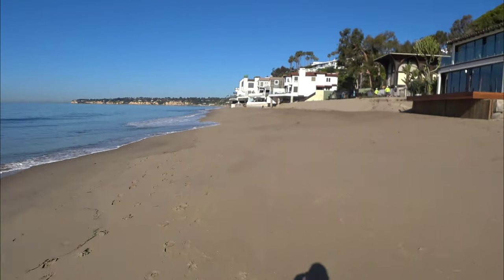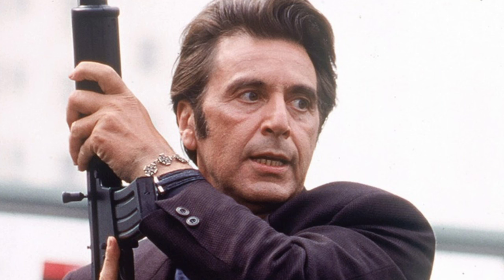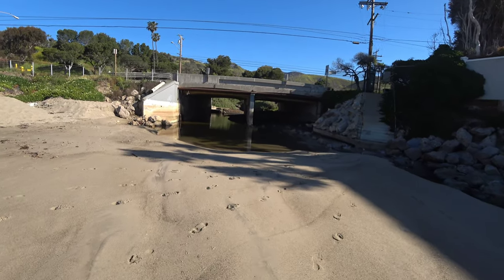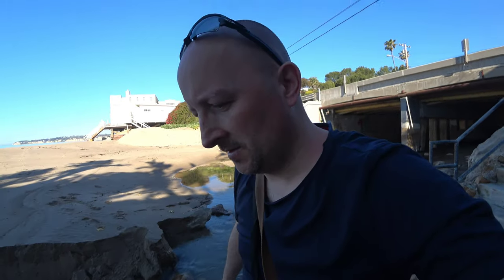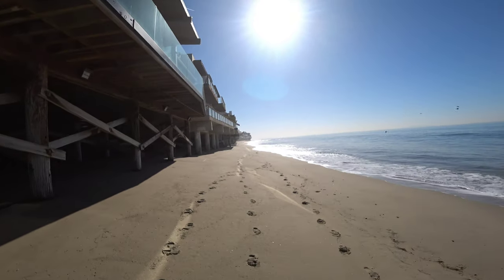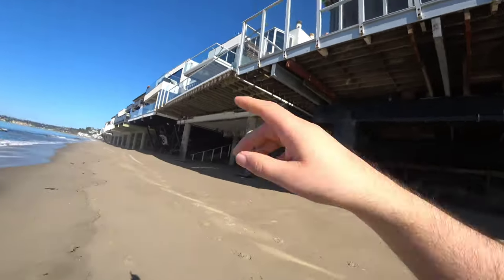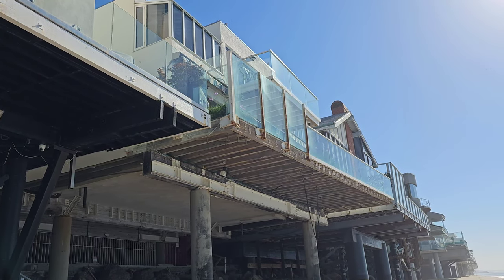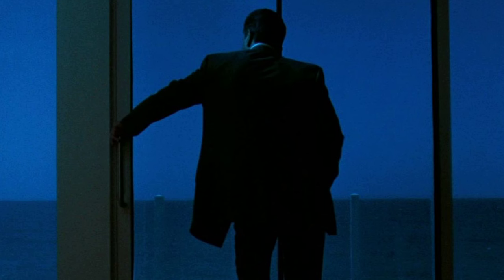The Beach House from 'HEAT' (1995) - Malibu, CA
The beach house from Michael Mann's film 'Heat' (1995) - Escondido Beach, Malibu CA